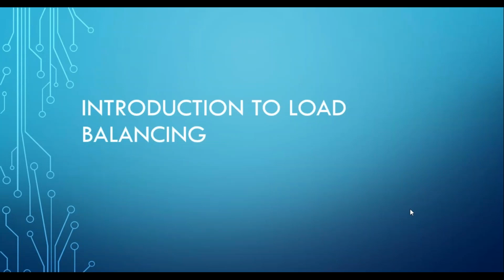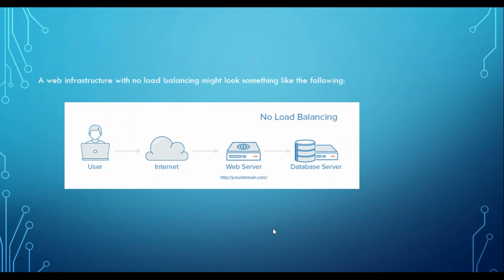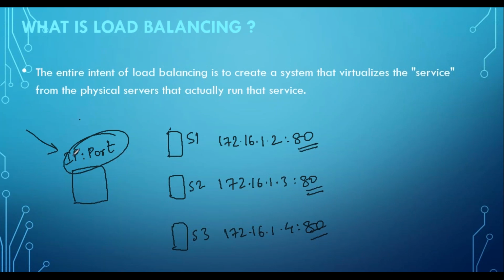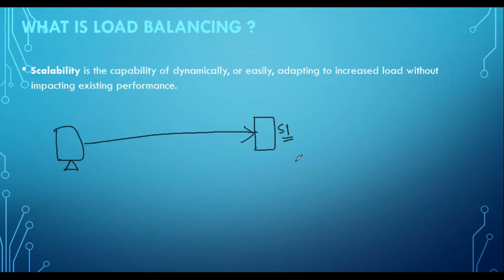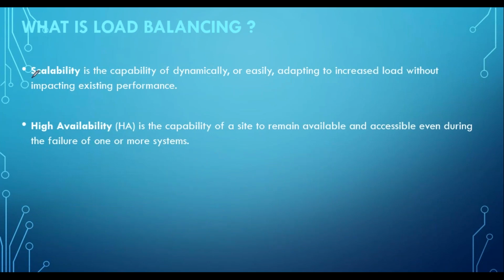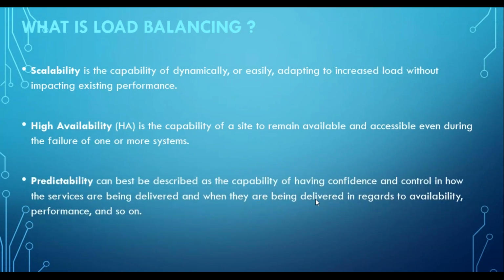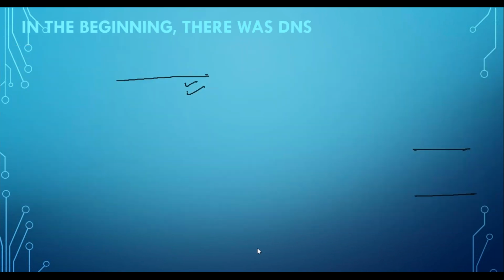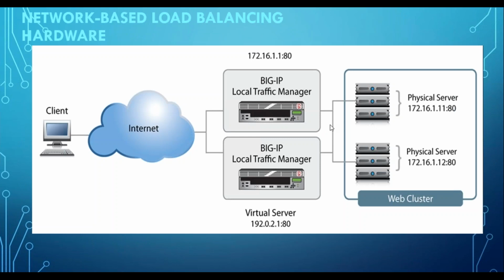Introduction to load balancing